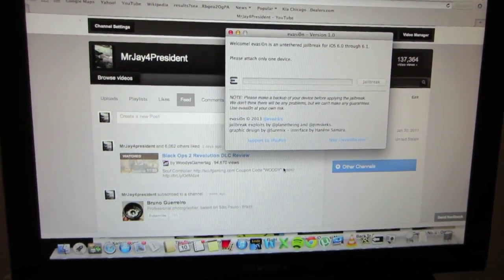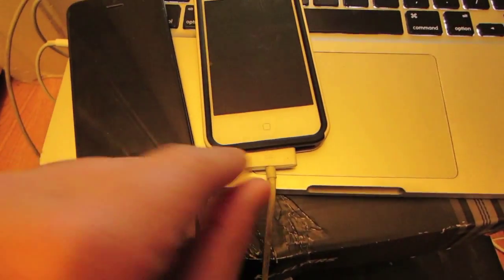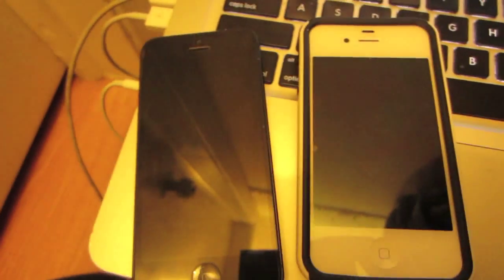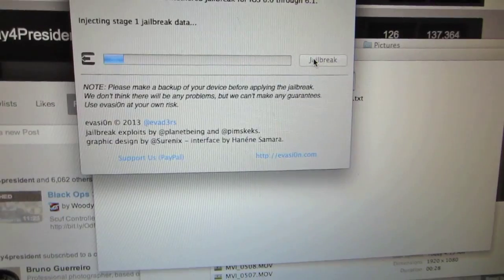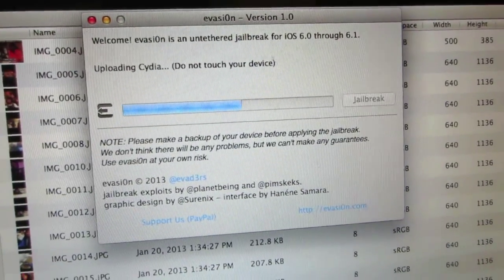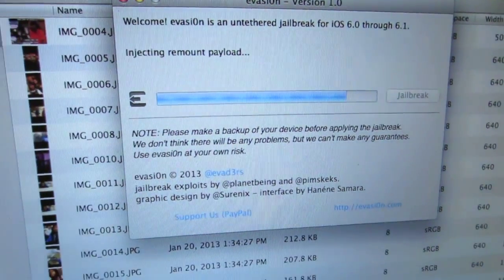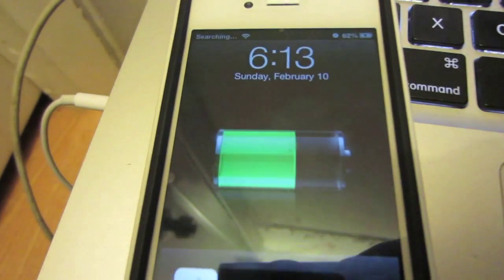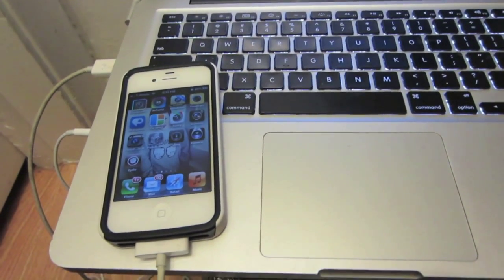Jailbreak iPhone iPod Touch iPad Using Evasi0n Jailbreak iOS 6.0 6.01 6.1 6.1.1 6.1.2 6.1.3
In this video I will show you how to jailbreak any iPhone or iPod Touch or iPad running 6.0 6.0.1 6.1 using the new Evasi0n jailbreak program. The download link is
Down below. This is a simple process to do however it requires time and patience. If you follow my steps will you should be set below.

1.Connect your iPhone iPod Touch iPad to your computer

2.iTunes should come up onto your computer

3.Your iPhone iPod Touch or iPad should automatically start syncing and back up

4.When step three is finished you should manually back up your device by clicking the back up button

5.When that is finished your should close out of iTunes on your computer

6.Make sure your iPhone iPod touch or iPad is connected to your computer before you proceed

7.Open the Evasi0n jailbreak program

8.click the jailbreak button on your computer screen and the screen should say "Connecting to device"

9.The process is now beginning

10.Your computer screen should say "Retrieving information from the device to generate jailbreak data"

11.your computer screen should now say "injecting stage 1"

12. Your computer should now "say waiting for the device reboot" DO NOT TOUCH YOUR DEVICE on this stage

13.The apple logo on your device should appear

14.Your computer screen should now say "injecting stage 2 jailbreak"

15.your computer screen should now say "uploading cydia"

16.Your computer should now say "Uploading cydia packages list"

17.Your computer screen should now say "to continue, please unlock your device and tap the new jailbreak icon. Only tap it once! The screen will go black and then return to the home screen" message

18.Go into your device

19.unlock it your device

20.Find the jailbreak app on your homescreen

21.click on it one time

22.go back on your computer

23.your computer screen should now say "injecting remount payload

24.your computer is going to have varies messages go back and forth this is part of the last stage of the jailbreak

25.after that is done you should see this message "jailbreak complete! The device may restart a few times as it completes the process" message

26.Go back into your mobile device

27.keep check of your device your device should be having a white screens

28.you should now see "done continuing boot" message

29.Your device should now boot into the lockscreen

30.your device should have the cydia app

31.your device is now jailbroken!

32.your are now complete

Follow me Twitter.com/mrjay4president